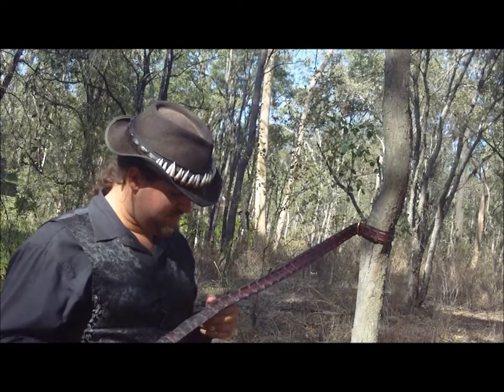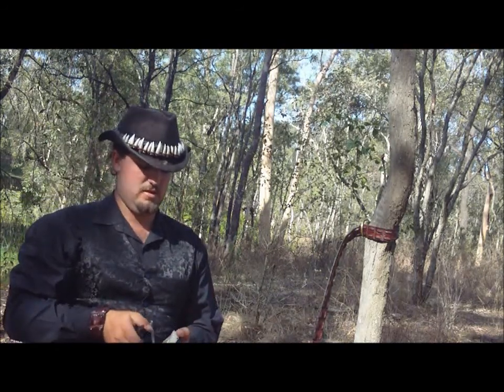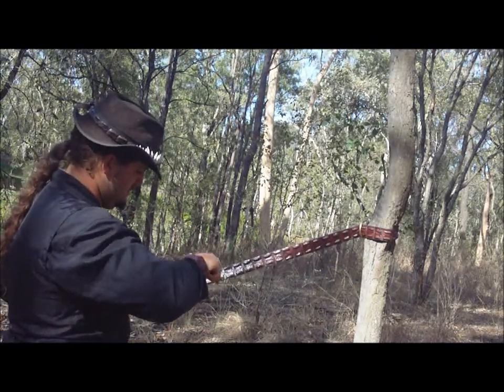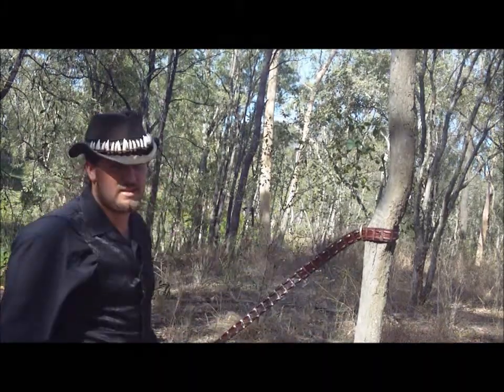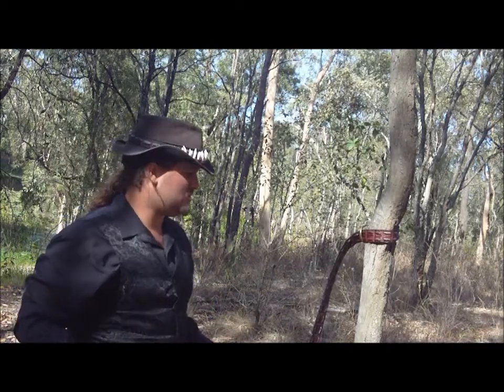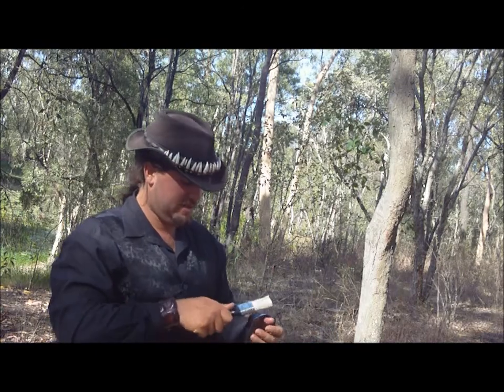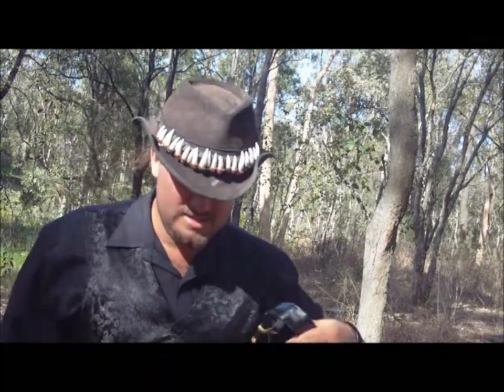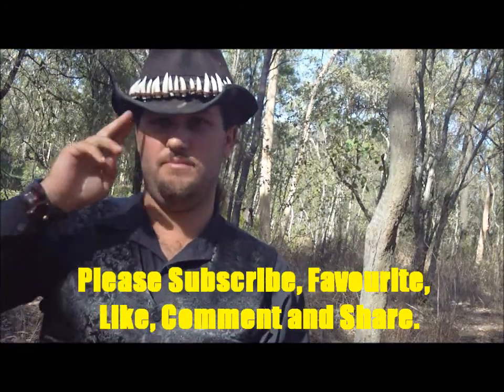Crocodile Leather Care, Dubbin.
Davy, Davy Crockett King of the Wild Frontier.
Born on a mountain top in Tennessee,
Greenest state in the land of the free.
Raised in the woods so's he knew every tree,
Killed him a bear when he was only three.